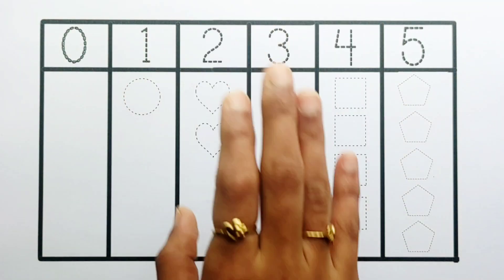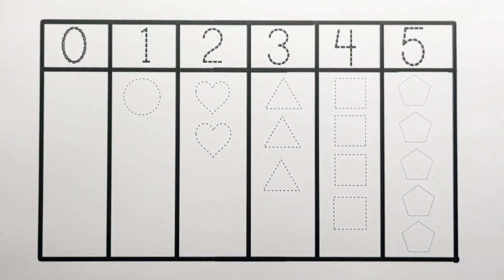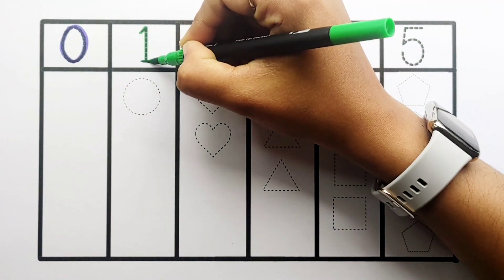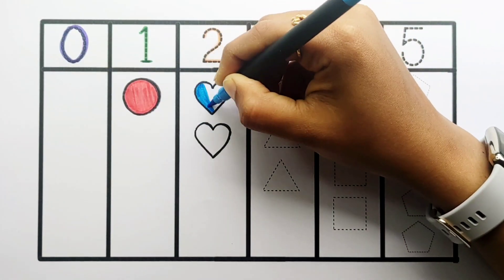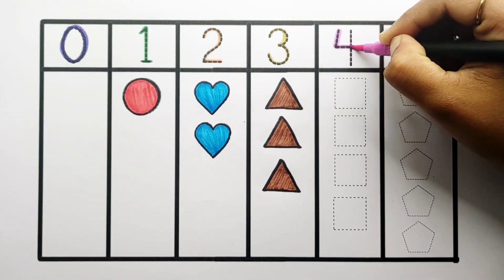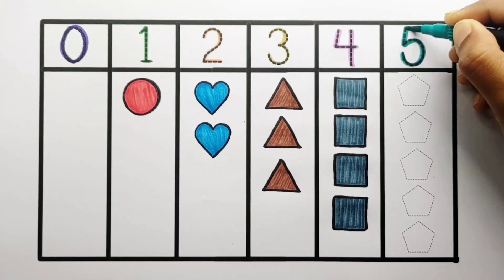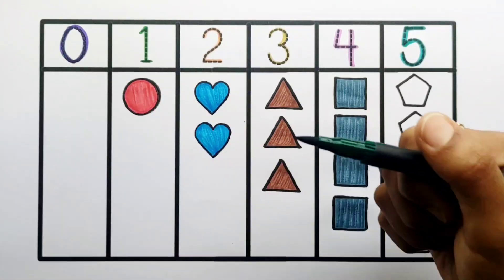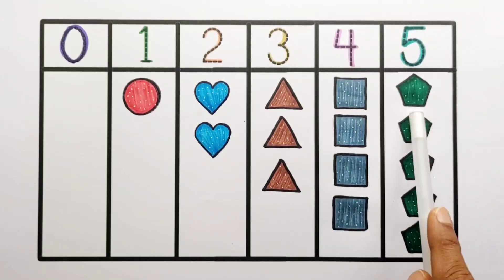Learn Shapes, Numbers, colors for kids | Counting 1 to 100, count 123 | Learning videos for Toddlers